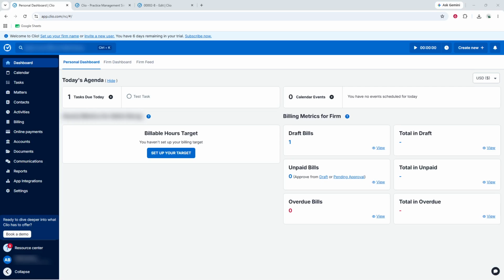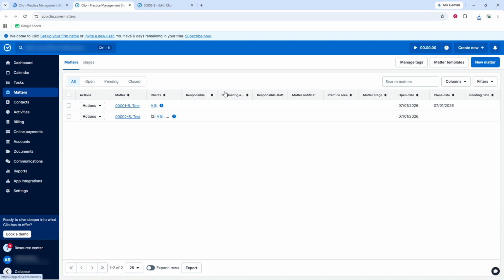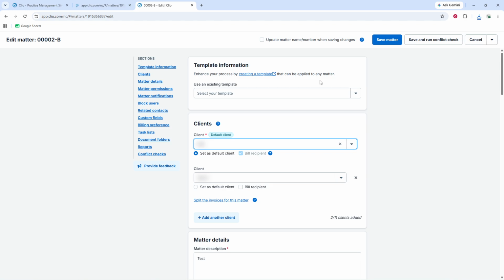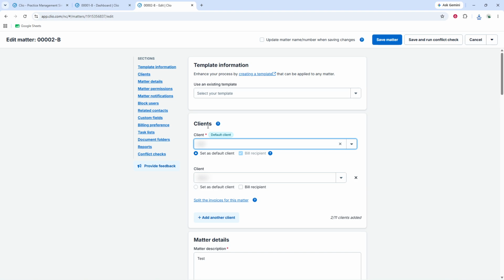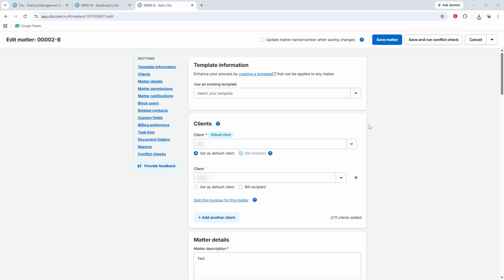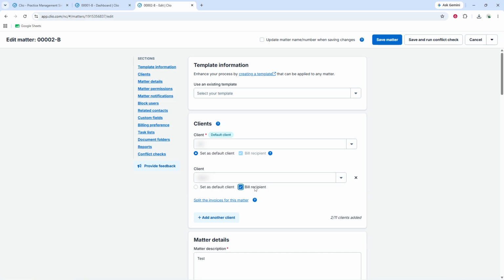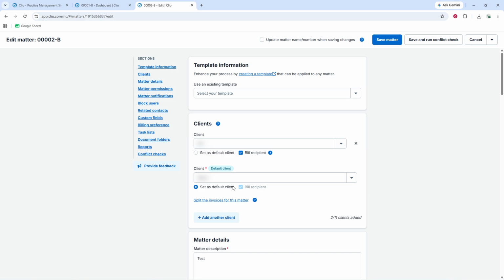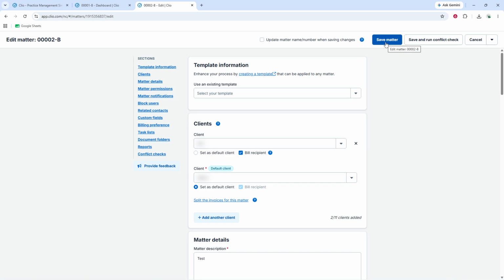How to Set a Default Bill Recipient in Clio Manage [2026 Easy Tutorial]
In today’s video, I'll show you how to set a default bill recipient in Clio Manage step by step. Whether you're sending invoices to clients or third parties, this guide will help you configure default billing recipients.

You'll learn how to edit billing preferences, choose a default recipient, update matter settings, and simplify your invoicing workflow.